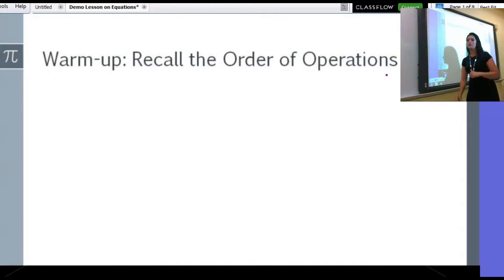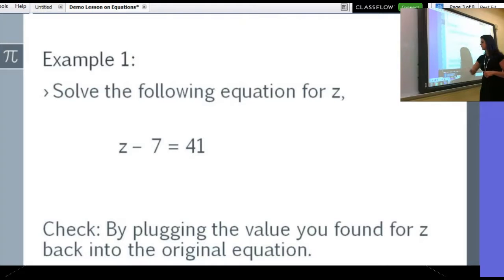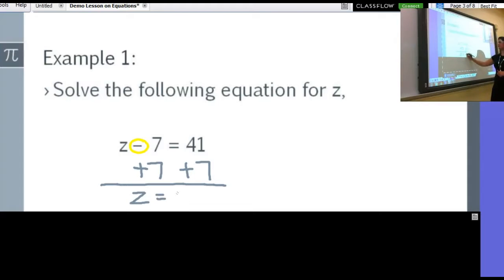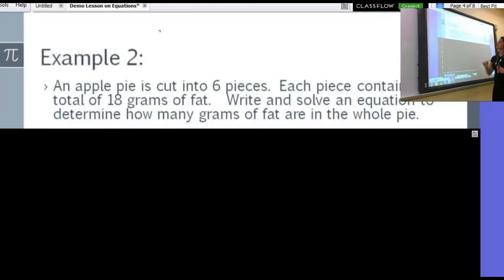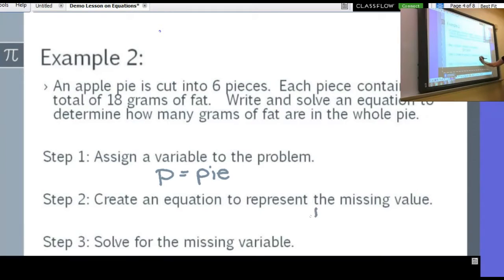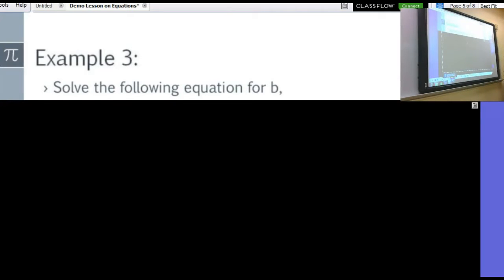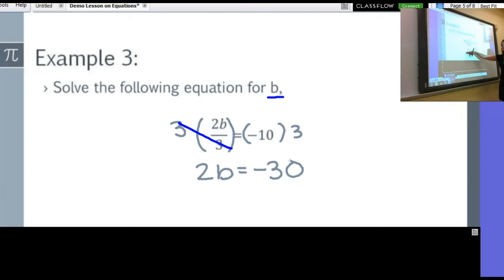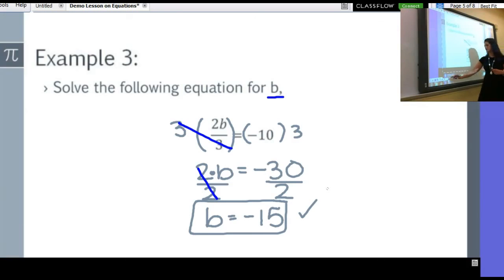Solve Equations Using Inverse Operations